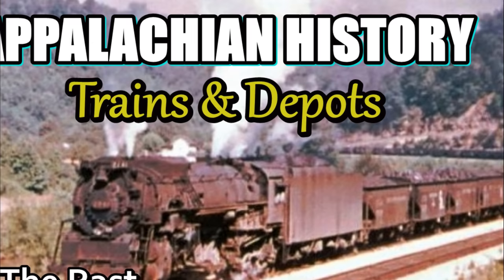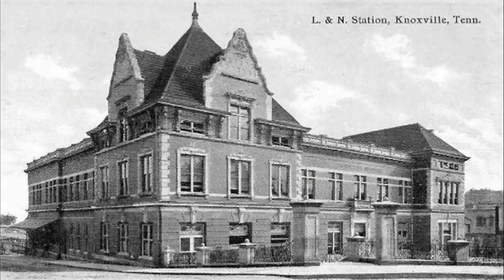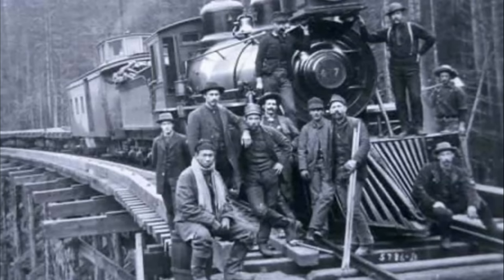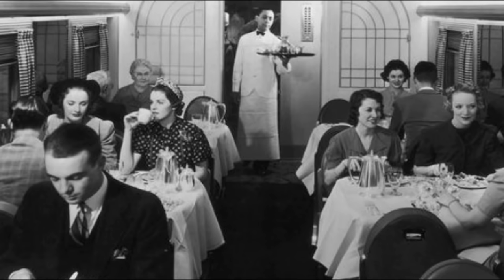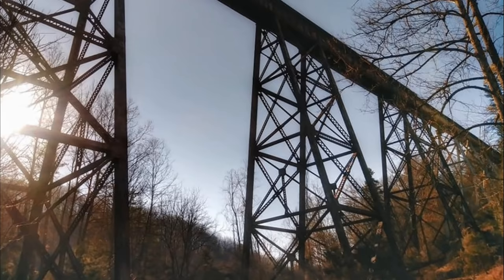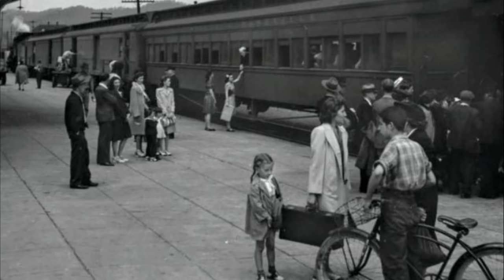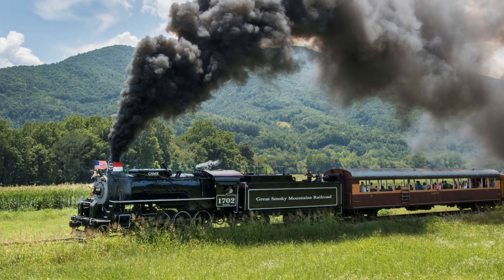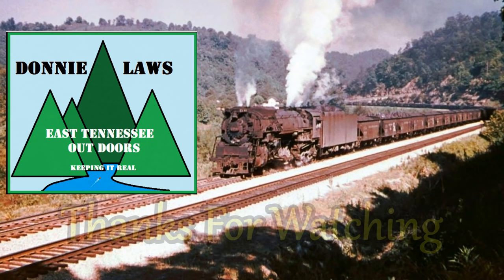Appalachia History of Trains & Depots of the past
A look back and story of the old Steam Trains and Depots of the Appalachia mountains of the past. These men that worked these railroads had a hard and dangerous job at keeping them up and going.  NOTE: Picture are just to tell the story and not actual pictures of the events.                                                Metal Detecting                                                                                                                                                                       2. Wildlife Videos                                                                                                                                                                     3. History & Mountain Culture                                                                                                                                                                                             4.The Unexplained                                                                                                                                                                 5. Home projects                                                                                                                                                                         6. Hunting & Fishing                                                                                                                                                                   7. Nature Videos                                                                                                                                                                           8.Mining History                                                                                                                                                               9. Video Shorts